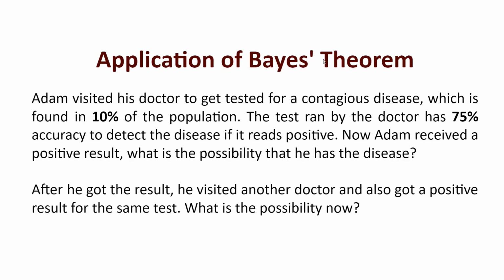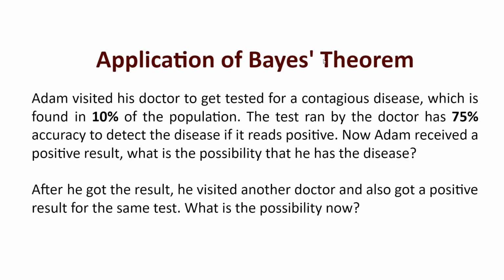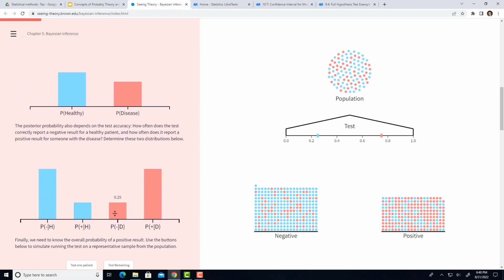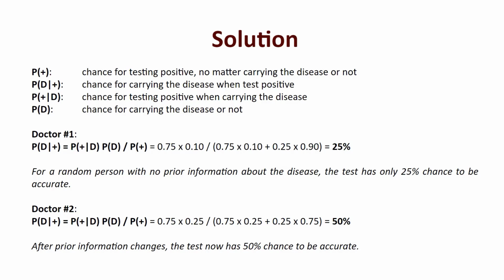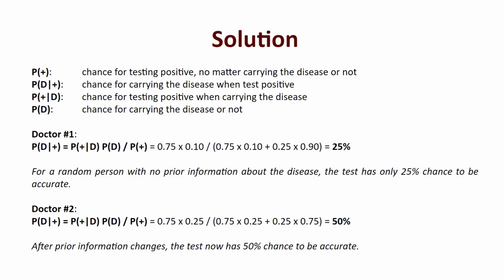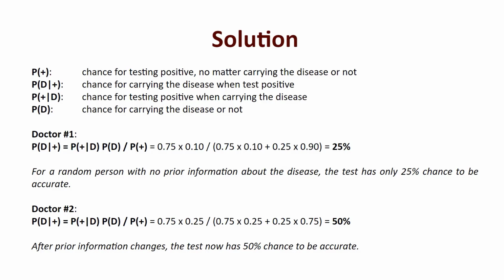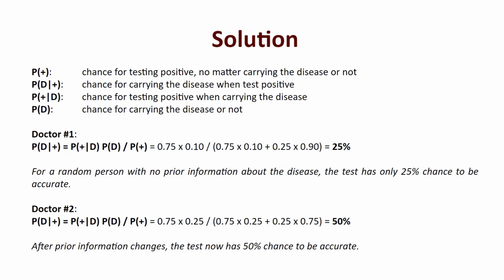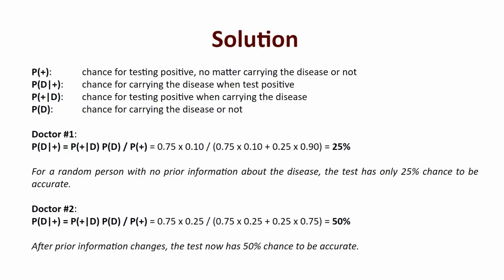E06-04-SMETH "Application of Bayes Theorem"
Video 4 of 4 of the course "Concepts of Probability Theory and Statistics"

Instructor: Jian Tao